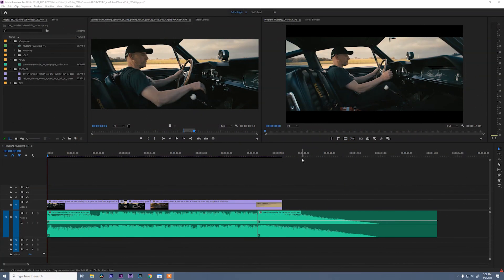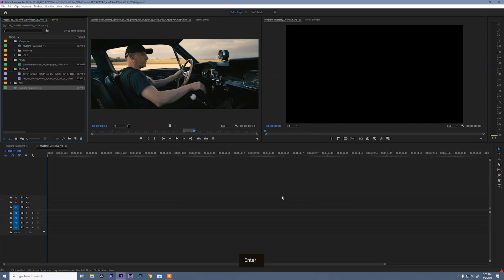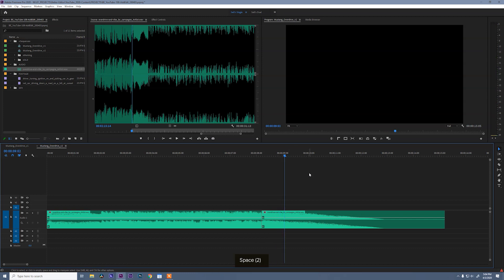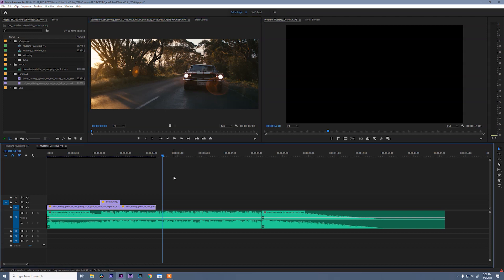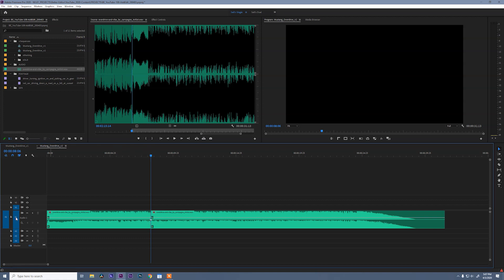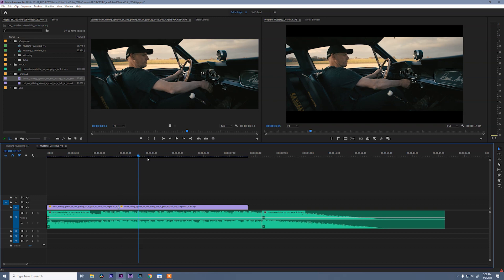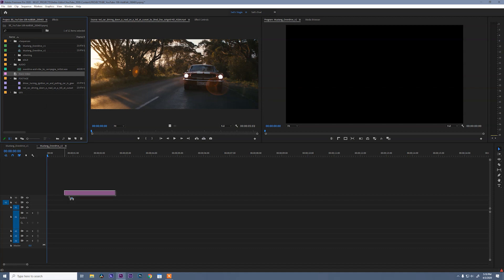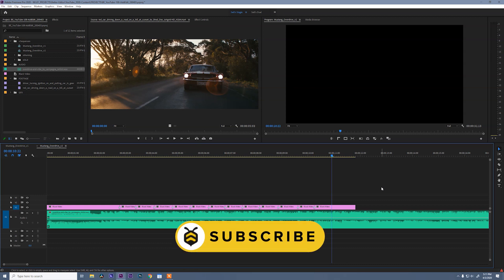Edit Faster in Adobe Premiere using the Add Edit Key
Adobe Premiere's Add Edit shortcut is guaranteed to make your editing workflow faster using one single hotkey.